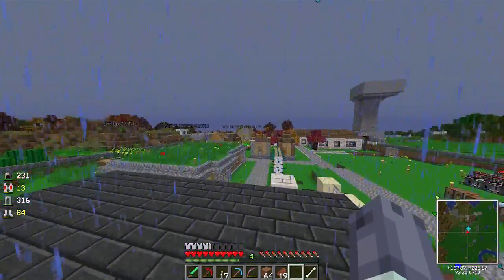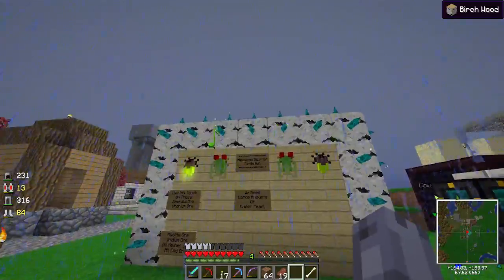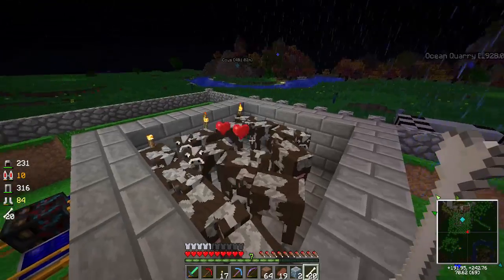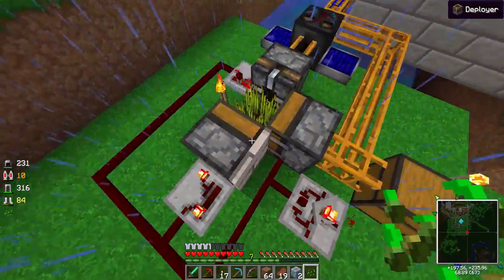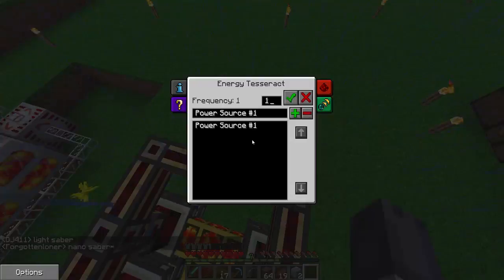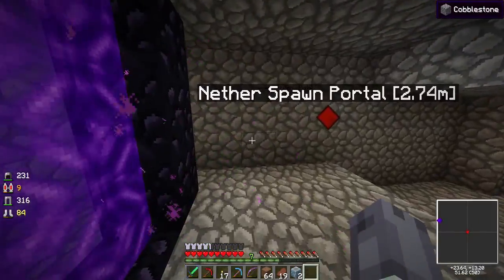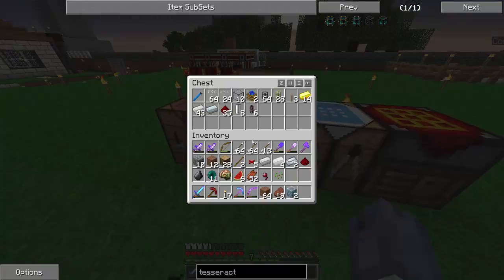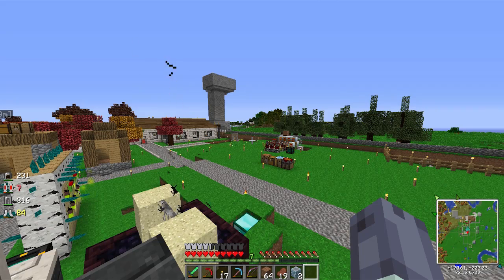Minecraft: FTB - Ep.4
Feed the Beast or FTB was originally a Skyblock like challenge that took the user to extremes with using Mods from the community, combining and creating new experiences and challenges. FTB has now evolved into its own Mod Pack. With recent popularity the mod pack and a server to play on there now will be some FTB episodes to look forward to. If you want to look into this pack your self check out their website.